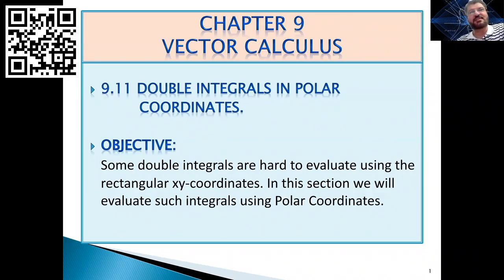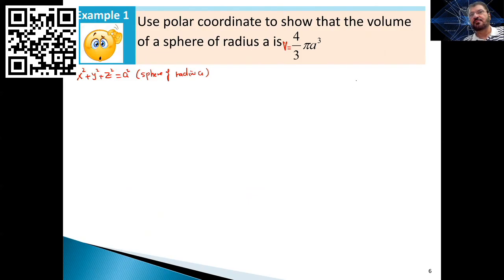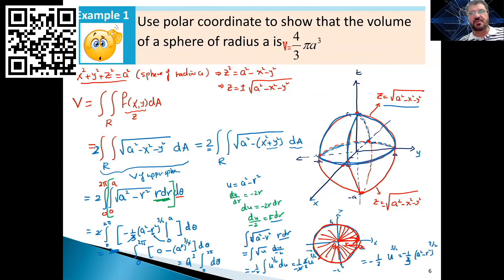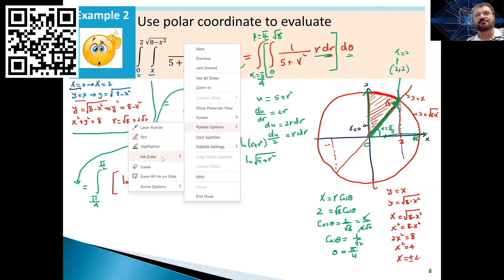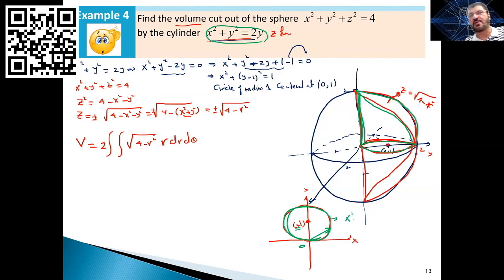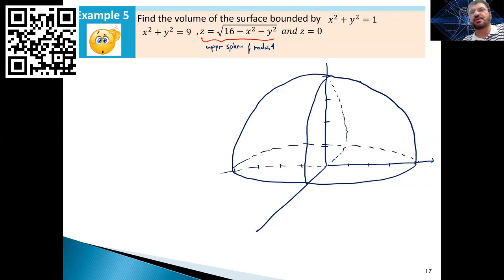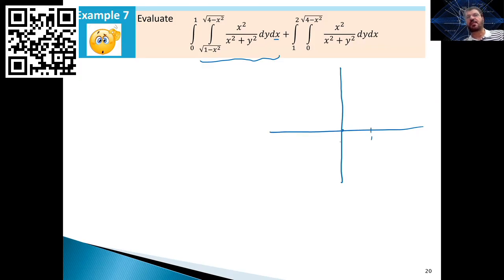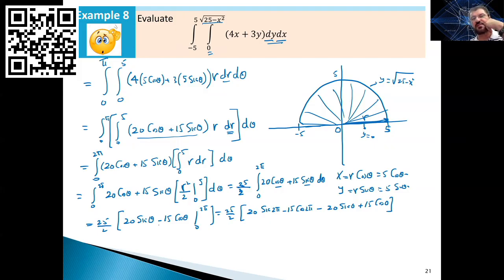9.11 Polar Coordinates